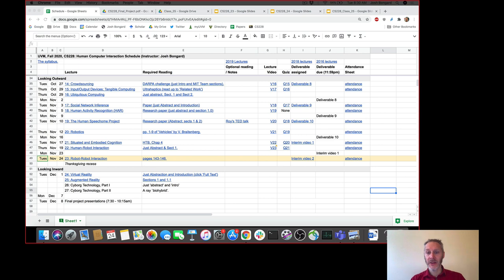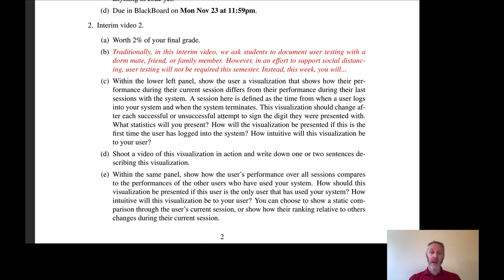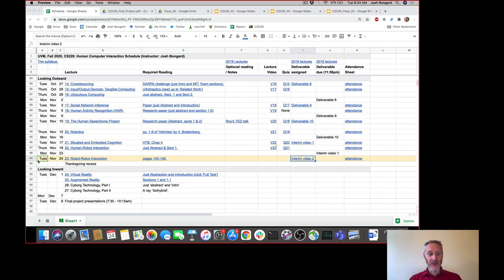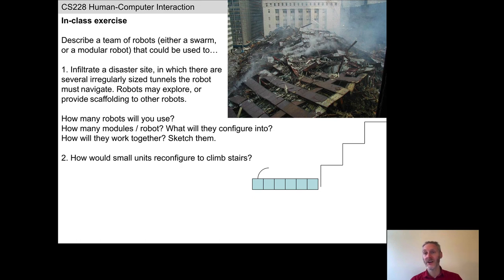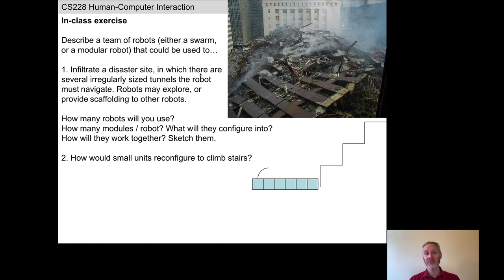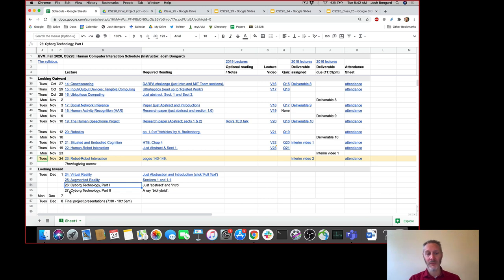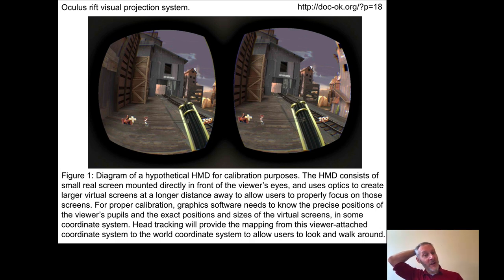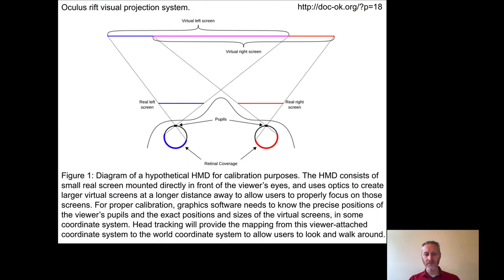Human Computer Interaction, Lecture 22. University of Vermont, Nov 24, 2020.